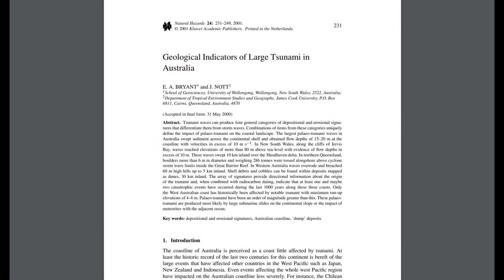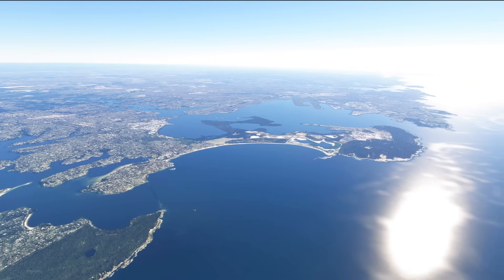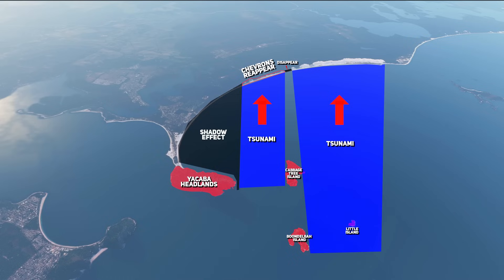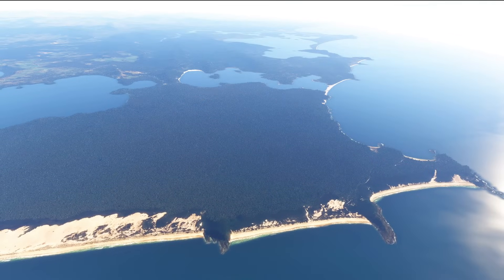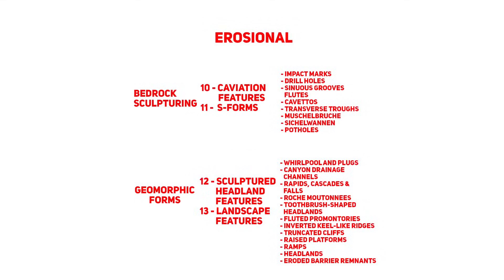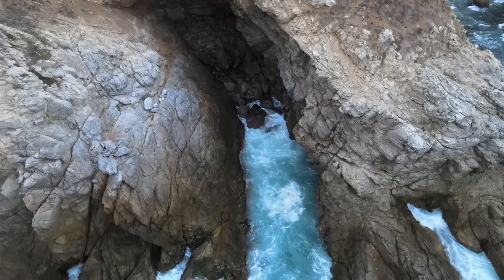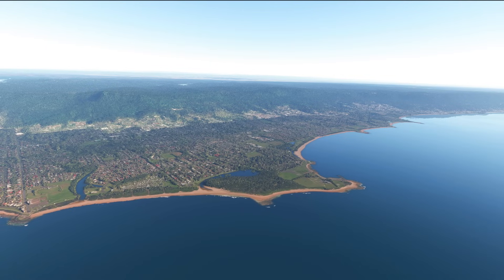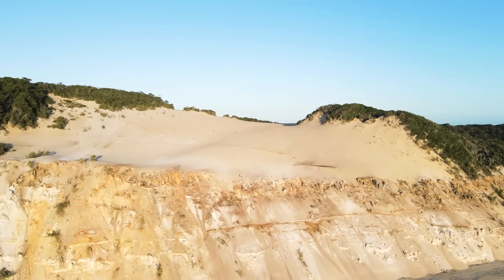The Mega Tsunami That Smashed Eastern Australia: Part 2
This is part 2 of the story of the massive wave that inundated a 400 kilometer stretch of the coastline in New South Wales. We will explore what evidence exists and what notable features we can see in the present day.

We cover a tiny section of Sydney that may have tsunamigenic evidence before heading to Newcastle and following the coastline north from there, beginning at Stockton Beach. We have various chevron formations and beach depositions that stretch from between 10 to 20 kilometers inland and we also cover the phenomenon known as the "shadow effect". The shadow effect occurs when landmasses come in the way of the direct line of the tsunami, stopping it from unleashing the full brunt of its energy onto the coastline and beyond. We also look at areas that may have some signs of historical tsunamis and mega tsunamis, before moving into how tsunami deposits are categorized and what evidence is required to class a deposit as tsunamigenic.